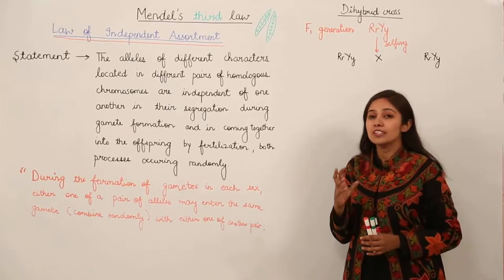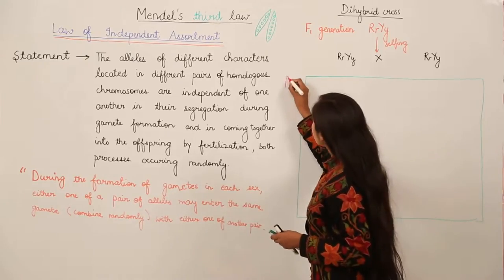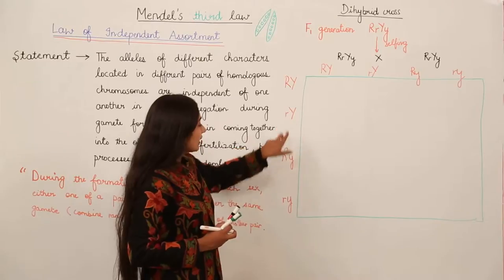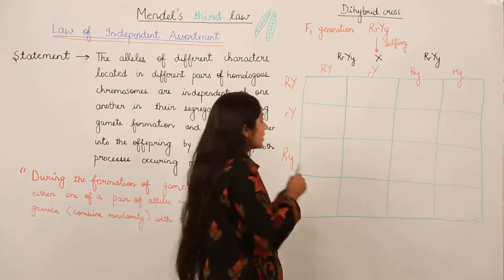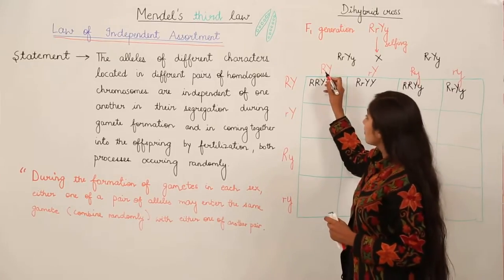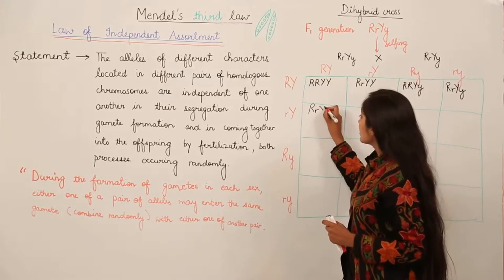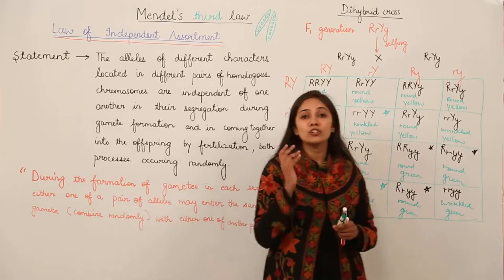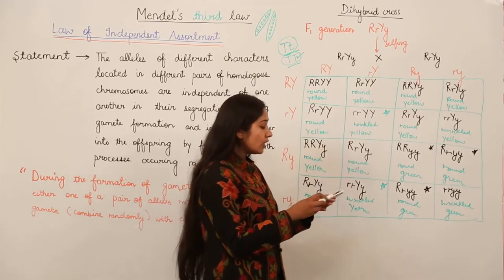ICSE 10 BIO | CHAPTER 3 | GENETICS MENDEL'S LAW | Mendel's 3rd law of independent l L46